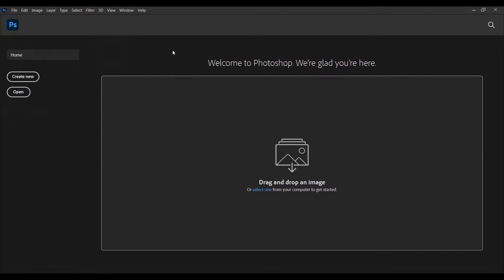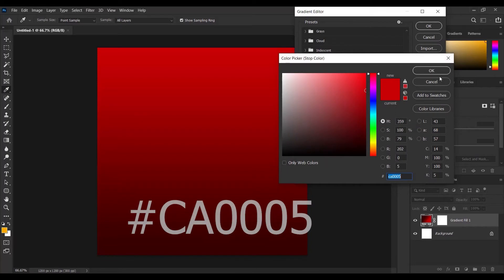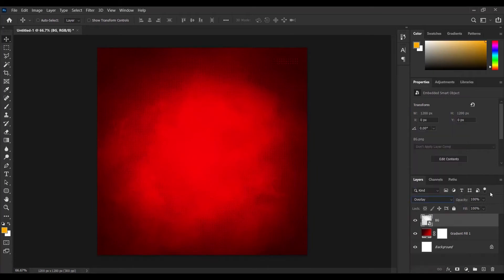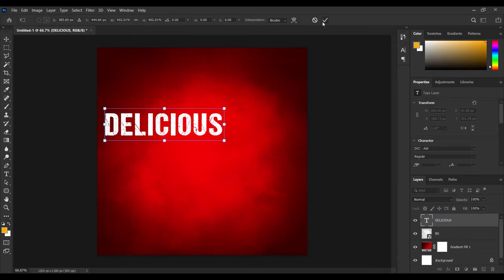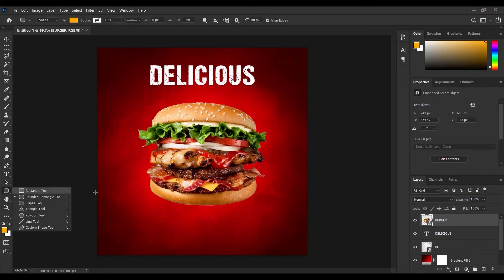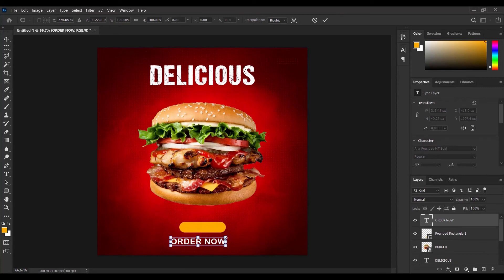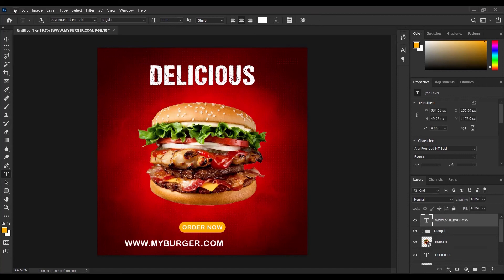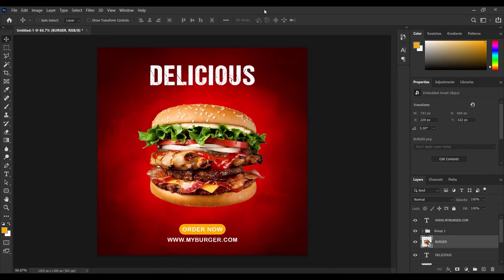Burger Restaurant Flyer Design - Photoshop Tutorial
Burger Restaurant Flyer Design - Photoshop Tutorials
Burger Restaurant Flyer Design - Photoshop Tutorial - Photoshop Flyer - Flyer Photoshop - Photoshop Flyer Tutorial For Beginners | TOLULOPE SAMUEL O
Photoshop Tutorial - Burger Food Flyer Design
How to Create a Professional Flyer in Photoshop (Restaurant Flyer)

Looking for how to design Restaurant Flyers in Photoshop? Don't worry
This Restaurant Flyer Photoshop tutorial will teach you how to design a stunning Burger Flyer / Poster from scratch using the RGB color mode.
THIS CAN BE USED FOR Restaurant, Family Night Out Invites, Parties.

For this tutorial I am using Photoshop cc 202, but you can also follow along the tutorial with any version of Photoshop you are using.

This video is also related to: flyer design templates, flyer design inspiration, flyer vector free, flyer design gratuit, flyer template indesign, flyer template word, flyer design graphique, flyer design vector, Restaurant Food Flyer, Modèles Restaurant Flyer, Restaurant Food Flyer Photoshop Tutorial, Photoshop Tutorial - Abstract Curved Shape Flyer Design, Burger Restaurant Flyer/Poster Design, how to create a professional flyer in photoshop, restaurant flyer, photoshop tutorial, creative corporate flyer design, flyer design, photoshop tutorial - food flyer design adobe photoshop, flyer design hamburger, restaurant flyer vectors, photoshop tutorials, menu flyer, poster, creative corporate flyer design, poster design, restaurant, flyer, flyer design, restaurant flyer, restaurant flyer design, restaurant flyer photoshop tutorial, flyer restaurant, design restaurant flyer, how to design a burger restaurant flyer, burger flyer, burger photoshop, burger poster photoshop, burger poster design, burger promotion flyer photoshop, burger flyer photoshop, design burger photoshop, restaurant flyer photoshop, restaurant promotion flyer, burger promotion flyer, photoshop tutorial, food flyer design, restaurant flyer design, burger flyer design, flyer design in photoshop, professional flyer design, creative flyer design, corporate flyer design, business flyer design, pixivu, pixivu photoshop, innocent k boateng